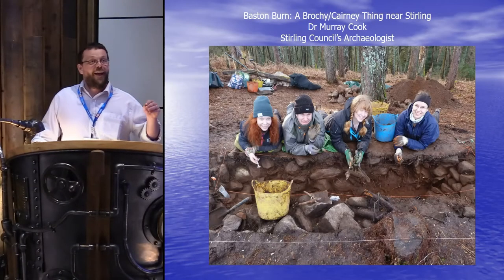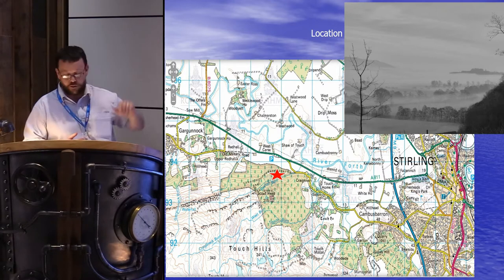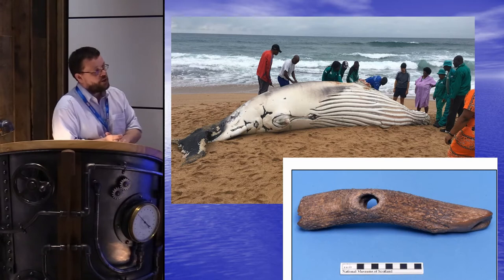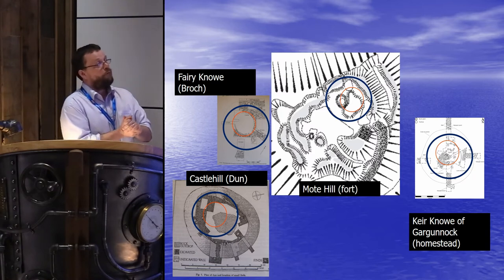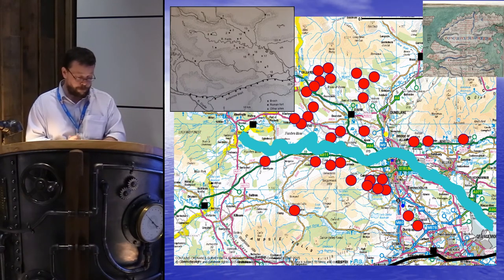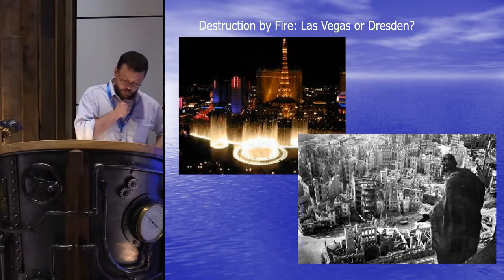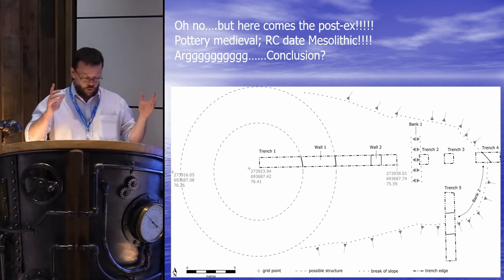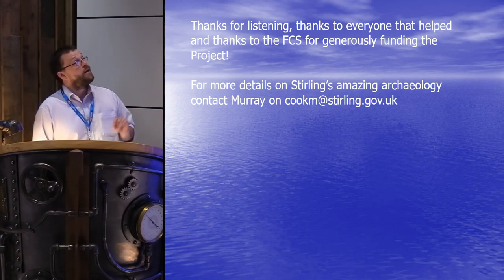Baston Burn: A cairney/brochy thing!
Murray Cook